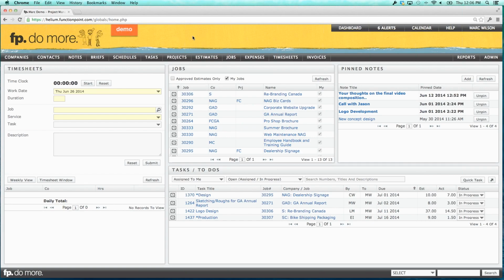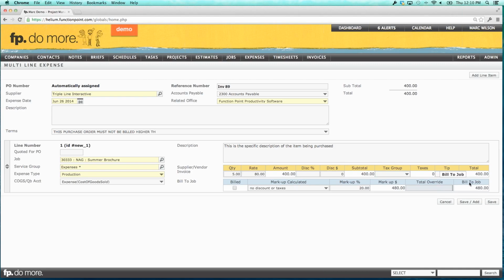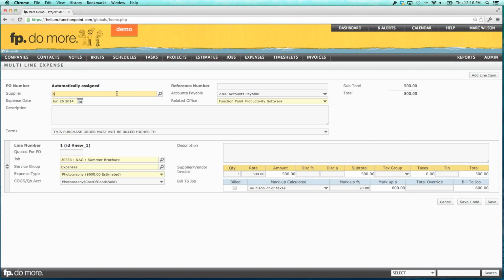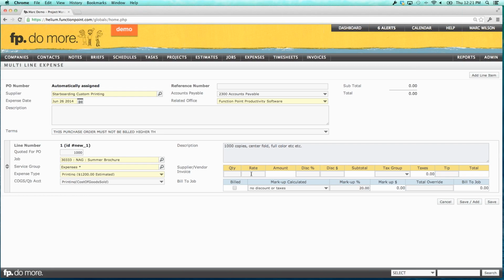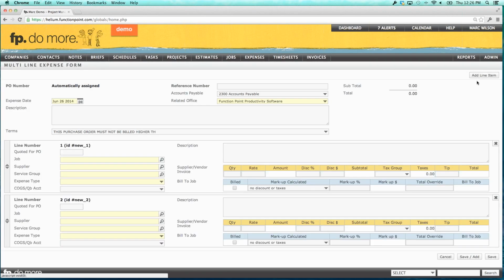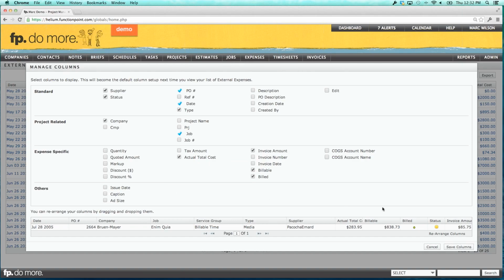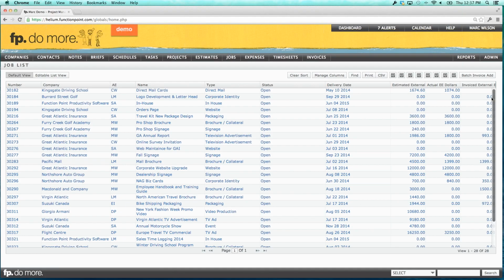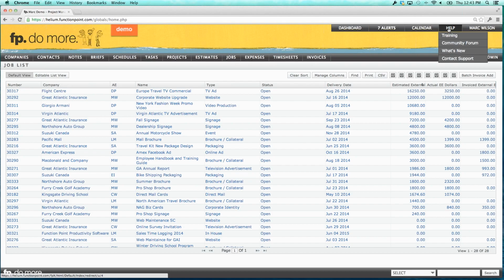Expenses & Expense Reporting | I Heart Jobs Mini Series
Oh, for the love of jobs! Managing jobs from beginning to end, while keeping on top of expenses, time tracking and scope can feel like riding a unicycle and juggling. This new fp. mini-series will cover the topics listed below, so you can manage jobs like a pro, while standing on your head.

Managing your expenses does not have to cost you a lot of time. Find out how to easily manage job related expenses and get business insights on job expenses.

- Review the kinds of expenses you can add to your fp. system
- Learn how to create Purchase Orders and enter vendor invoices
- Learn how to quickly and easily pull reports on job related expenses

Function Point's Creative ad agency project management software is the easy to use, all-in-one, cloud based workflow management system specifically designed for creative and advertising agencies. Function Point's agency management system allows you to track time sheets, schedule projects, plan jobs, process information and organize briefs all through a suite of tools available on the web for a design agency on the rise.